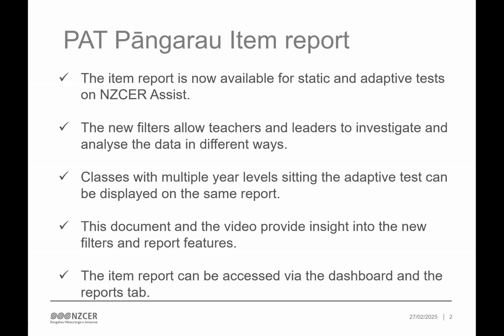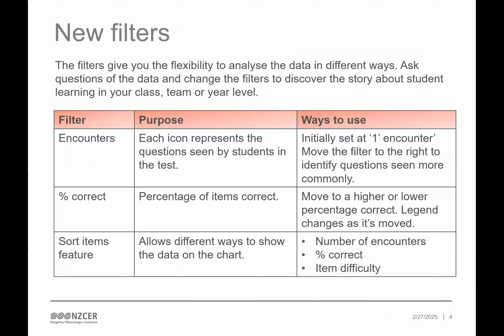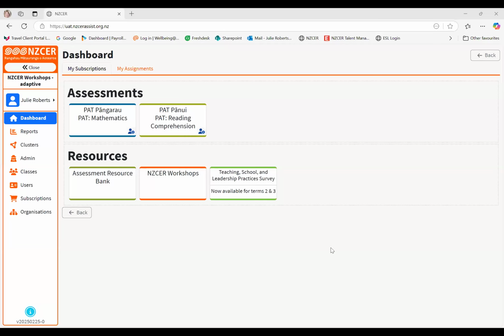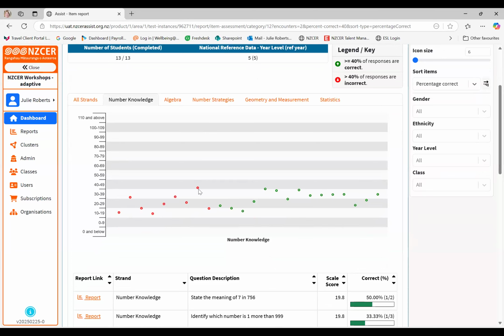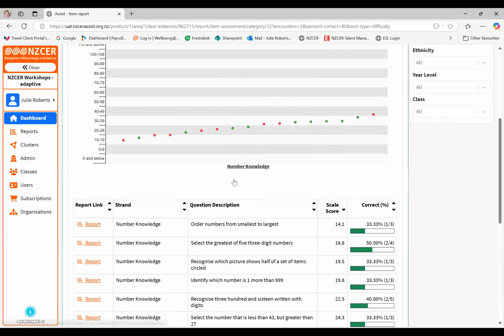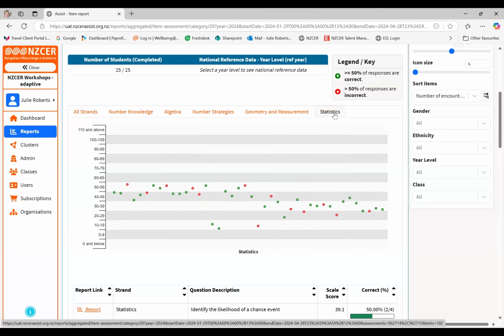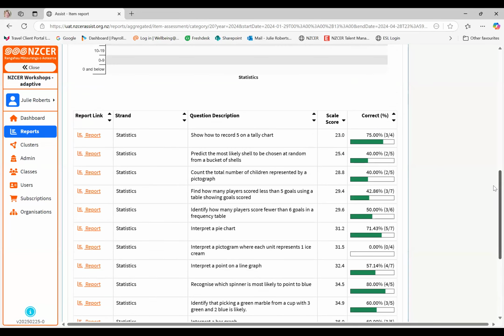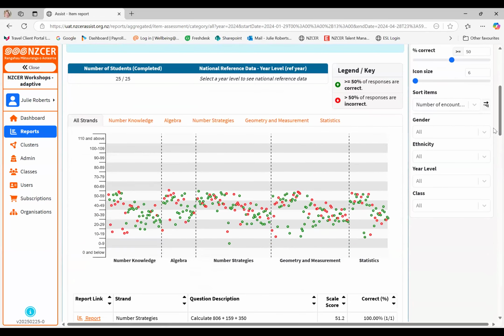PAT Pāngarau - Item Report introduction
Julie Roberts, Education Advisor at NZCER, takes you through our new item reporting for PAT Pāngarau - available through NZCER Assist.

PAT Pāngarau is a standardised maths assessment, suitable for ākonga in Years 3-10 in Aotearoa.